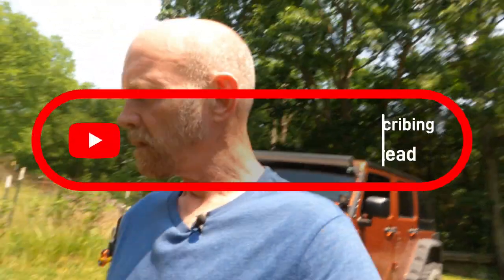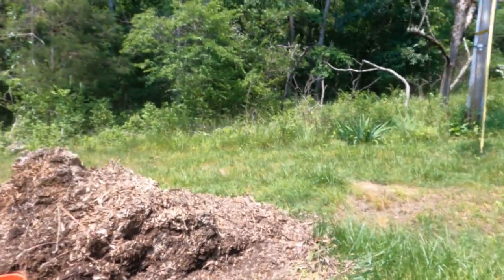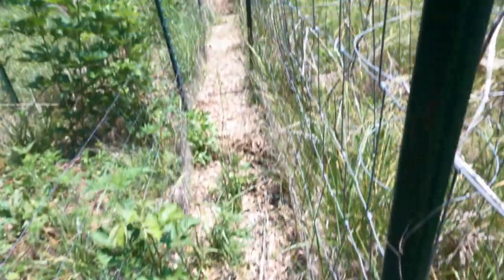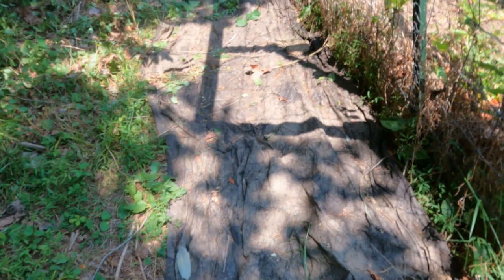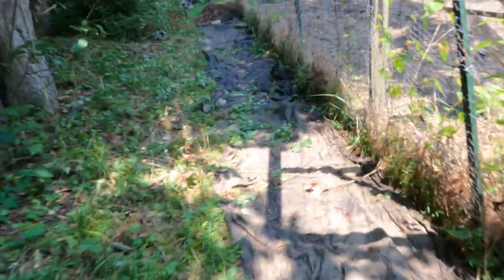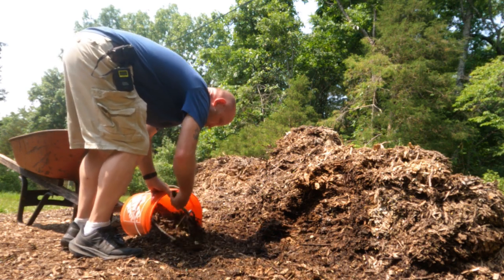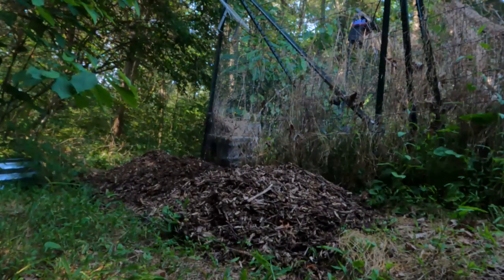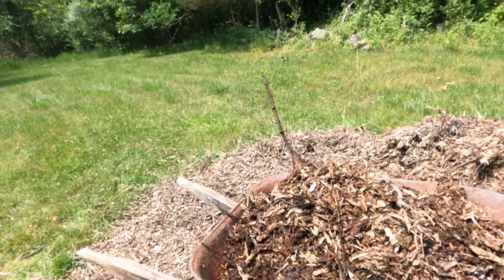quickly moving wood chips by hand to create walkway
In this video I am moving a huge pile of woodchips on the homestead left behind by a commercial tree trimming service.  Its what would be similar to a pile left by chip drop or similar.  I've been waiting 5 years for chip drop to bring wood chips and just got lucky the power company was trimming power lines and ask them to leave it and they did.  In this video we go over some tips and tricks.  I have used these wood chips all over the property but the important thing is how I found a fast and efficient way to move them using nothing more than a bucket, wheel barrel, and garden rake ... it was way faster than trying to use a shovel.

I also create a walkway path along 3 sides of the garden with the wood chips to keep ticks down.  I have to walk that path at minimum of twice a day to turn on and off the electric fence so I can check on the chickens.  Every single time, I then have to spend the next hour finding and removing baby ticks ... so tiny you can't even see them sometimes.  Baby ticks have been eating me up since I got cancer and with a weakened immune system it takes weeks and sometimes months for every single bites infection to go away.  So I clear out some invasive honey suckle taking over the property, add the recycled landscaping cloth from the old raised garden beds as a base, then add a good 3-6 inches of wood chips on top of it.